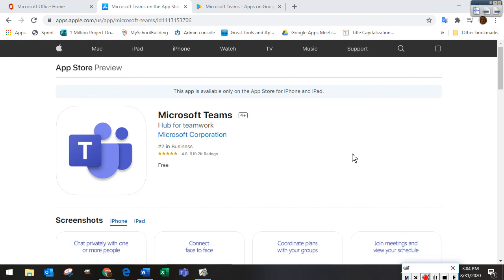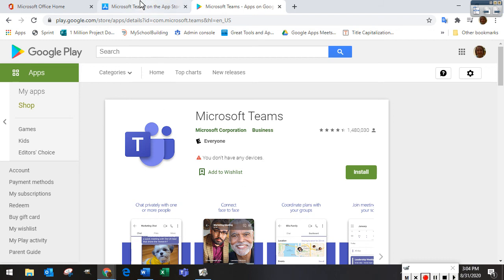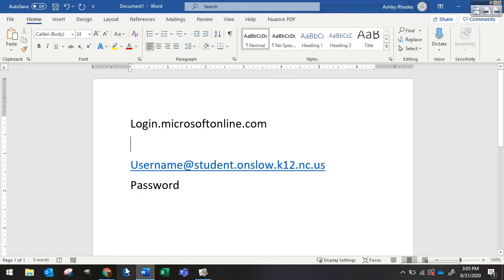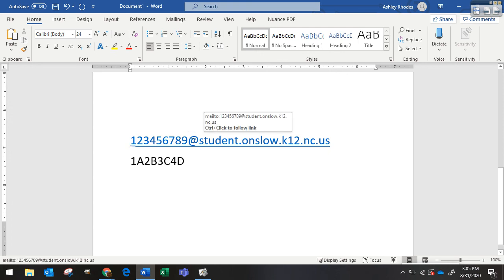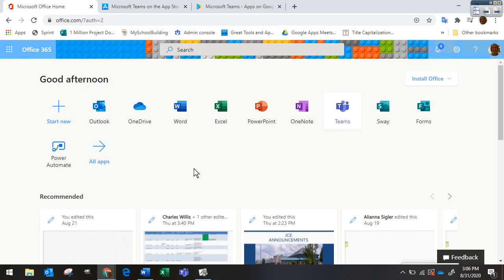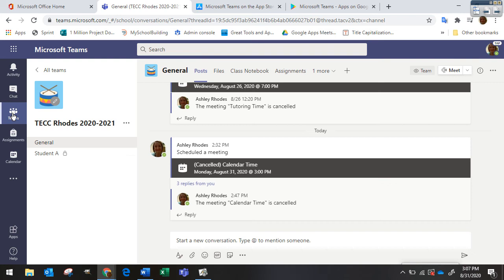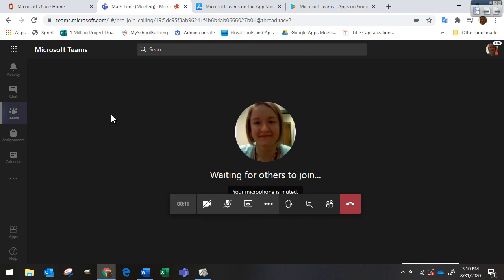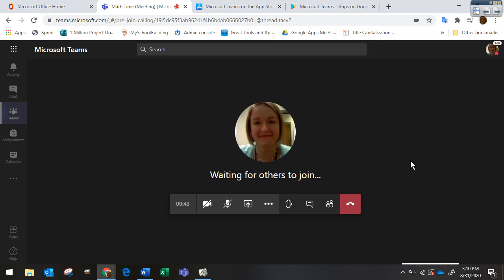Pre K Accessing Teams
How to access Teams from mobile device, tablet, and computer.